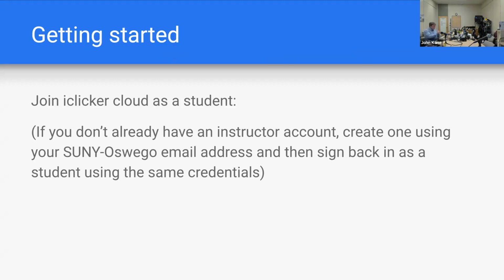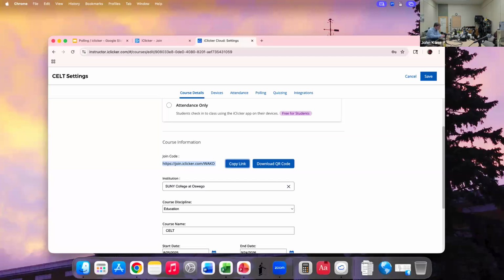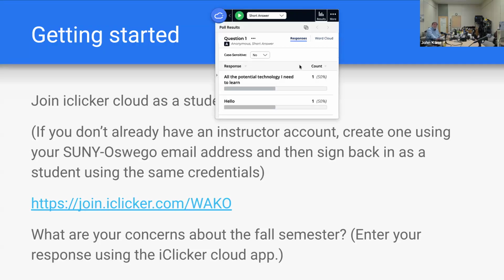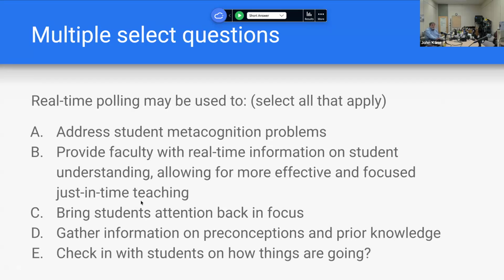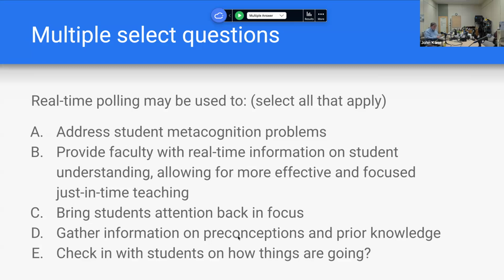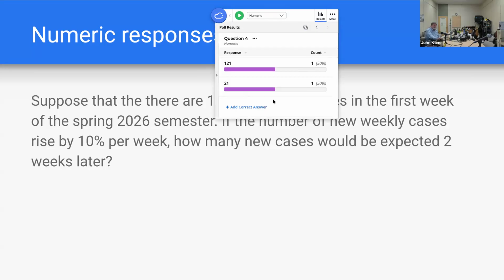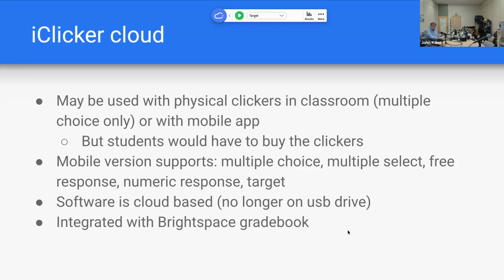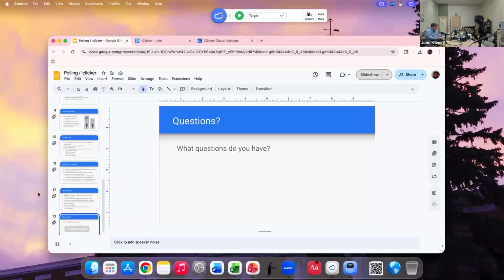Session 61: Using iClicker to enhance student engagement and learning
Participants in this session will explore how iClicker polling can be used in any class, large or small, to create a more inclusive learning environment, assess prior knowledge, provide immediate feedback to students and instructors, stimulate student curiosity, and increase student engagement and learning. Examples of the use of each question type (multiple choice, multiple select, numeric, and image target) will be provided.